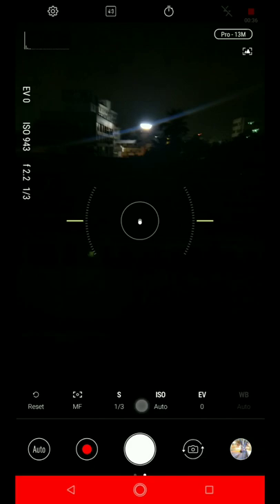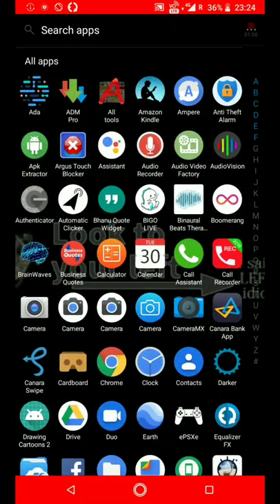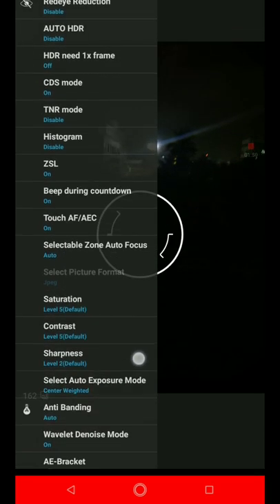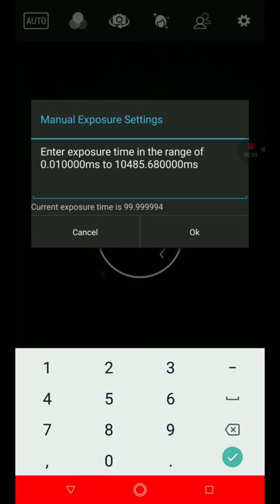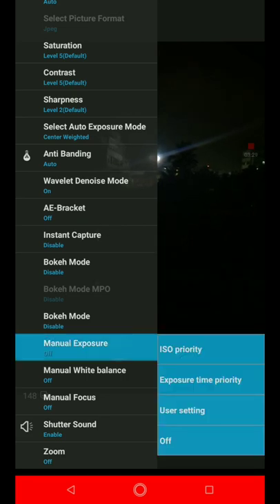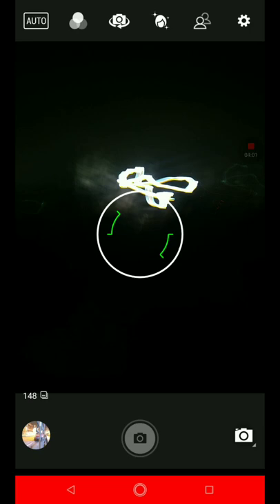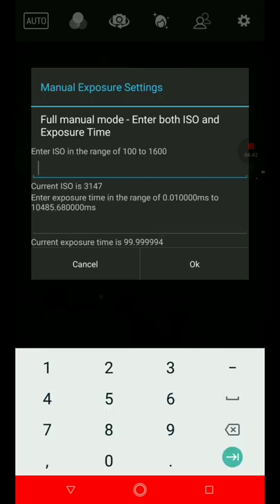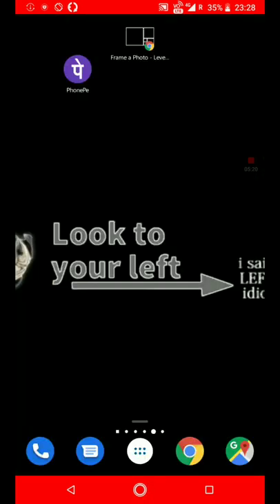Asus Zenfone M Pro M1 - How to achieve manual shutter speed on Stock camera , manual iso.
Hi, Many people asked me how to take streaky light photos , of vehicles in night and so I made a little guide. :)